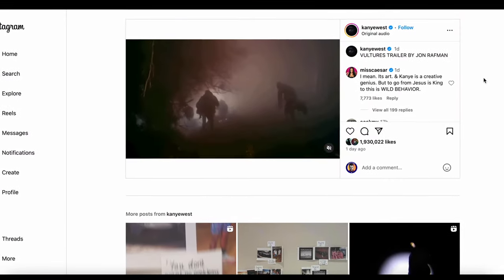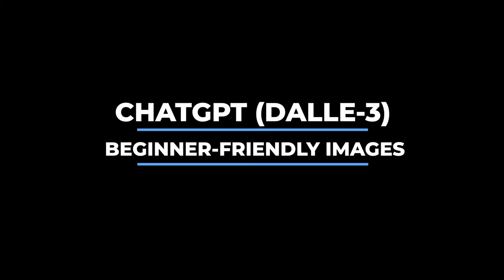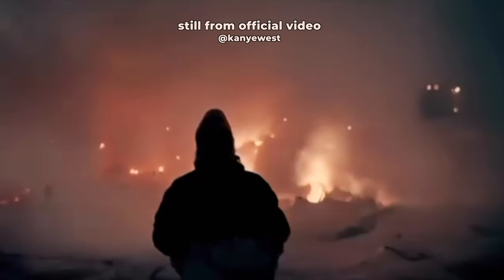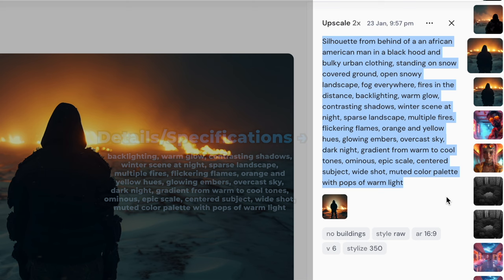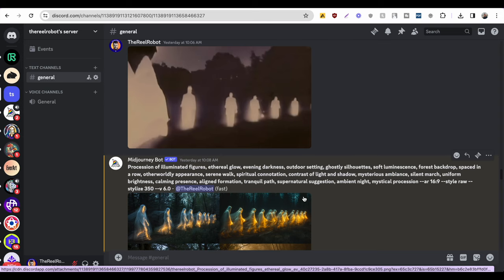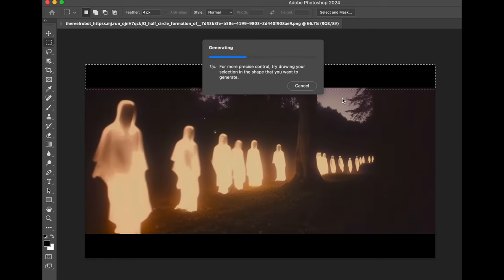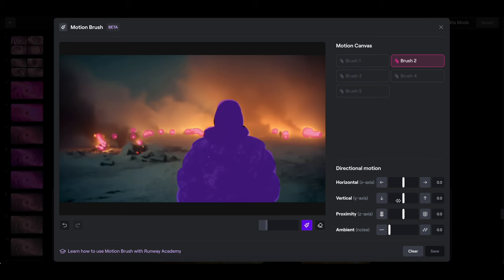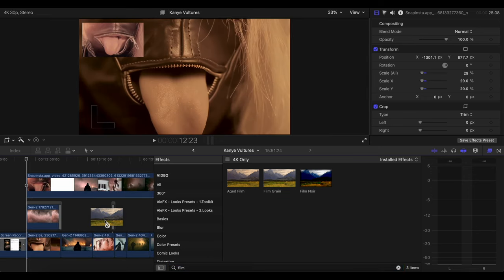How to Remake Music Videos (Like Kanye's) with AI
A tutorial on how to recreate Kanye West & Ty Dolla $ign's AI music video trailer for "Vultures". This both showcases my remake of his video, as well as shows you how to use Midjourney, Runway Gen 2, Dalle-3 and other tools to do it yourself.

UPDATE: Full Kanye video is out.
¥$, Ye, Ty Dolla $ign - Vultures (Havoc Version) feat. Bump J & Lil Durk

CHAPTERS:
00:00 Introduction
00:13 Kanye's AI Music Video
00:35 Jon Rafman's Visual Style
00:56 Making Images with ChatGPT
01:26 Making Images with Midjourney
01:53 Advanced Prompting
03:22 Comparing Images
03:32 Using Reference Images
04:11 Photoshop Generative Fill
04:24 Animating with Runway Gen 2
04:57 Multi Motion Brush (Runway)
05:26 Using a Video Editor to Help
05:59 The Video (side-by-side)
06:31 The Video (standalone)